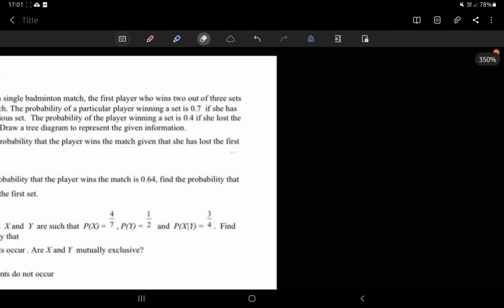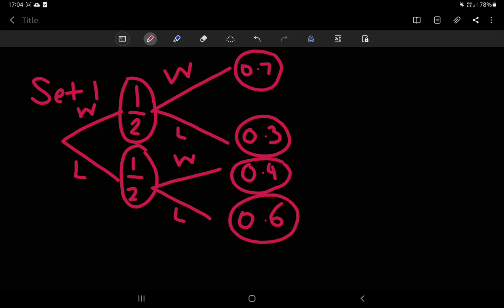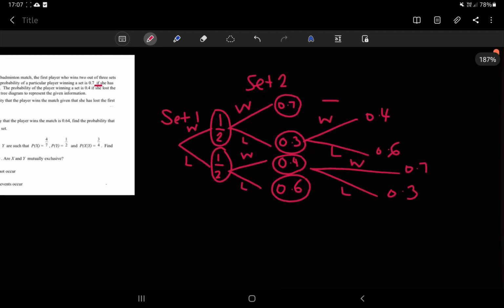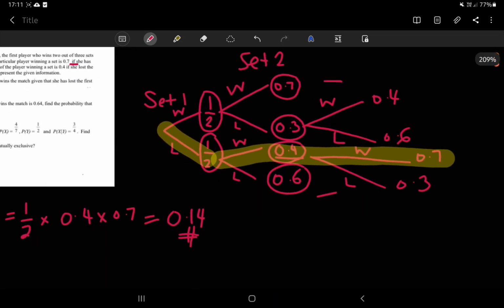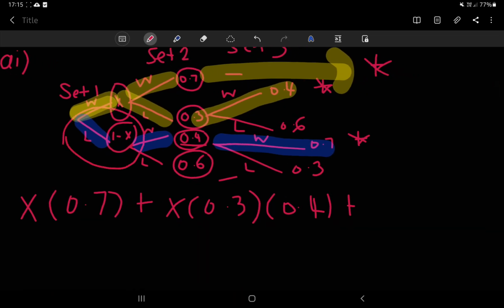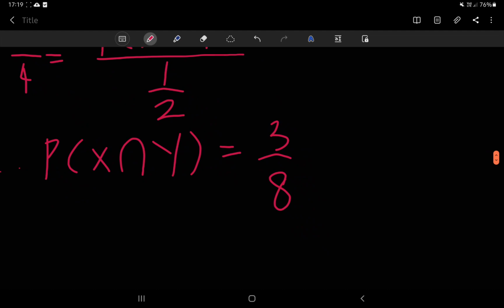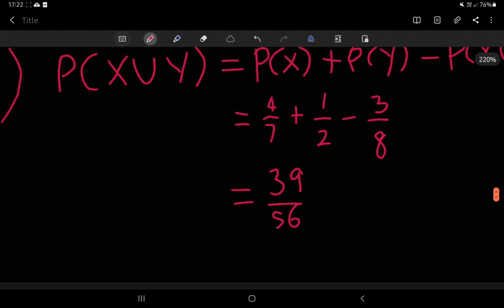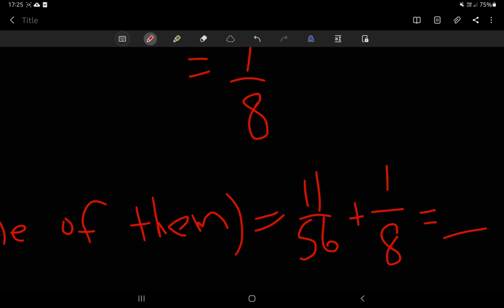Probability | Matriculation level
Hi, hope it helps :')